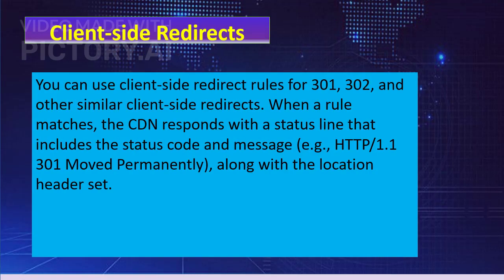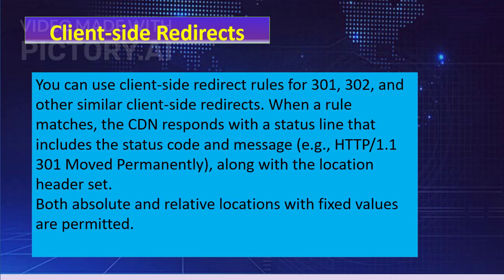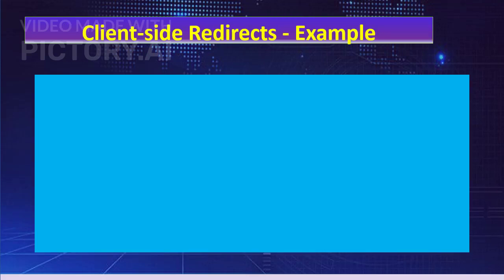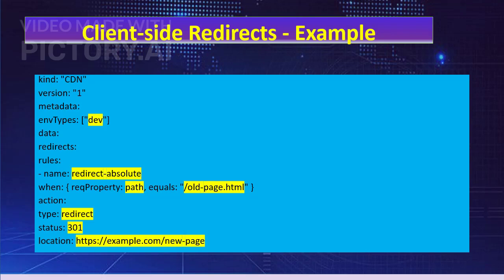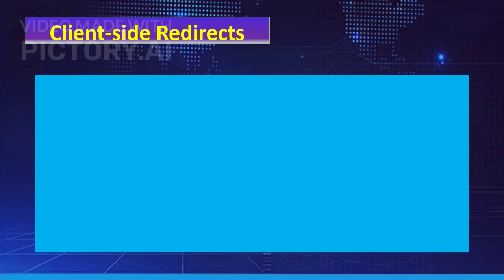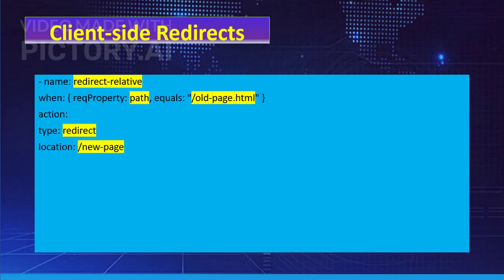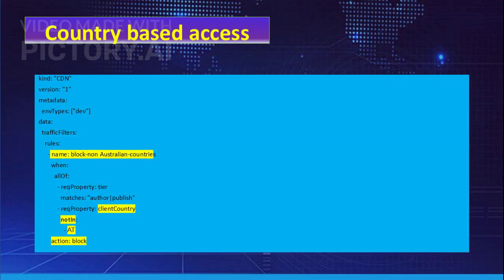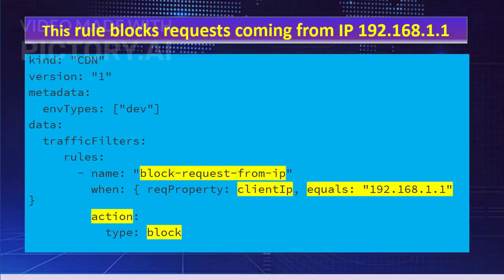AEM As Cloud CDN Rules - Client side Redirects ,IP Blocking , Country based rules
In this video, we’ll guide you through the process of configuring Client-Side Redirects, IP Blocking, and Country-Based Rules for AEM as a Cloud Service with Content Delivery Networks (CDN). These rules help optimize content delivery, enhance security, and improve user experience by controlling how traffic is routed and filtered.

In this tutorial, you'll learn:

    How to configure client-side redirects to manage traffic routing and user navigation.
    The process of IP blocking to protect your AEM instance from malicious users and unwanted traffic.
    How to set up country-based rules to deliver customized content based on geographic location.
    Best practices for implementing these rules effectively in AEM as a Cloud Service.

By the end of this video, you will have the skills to create tailored CDN rules for improved security, performance, and content delivery based on user location and traffic patterns.